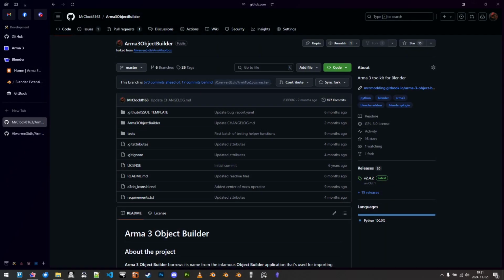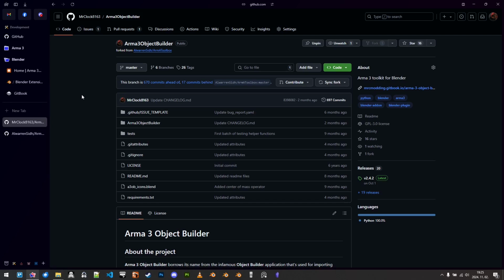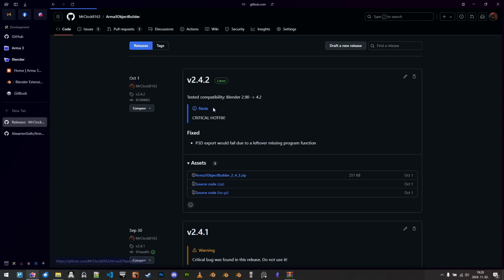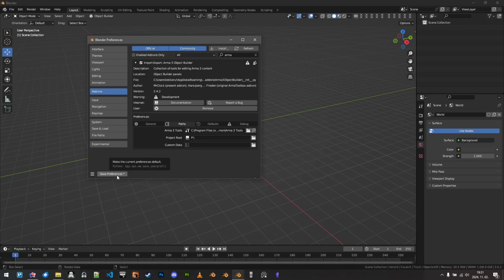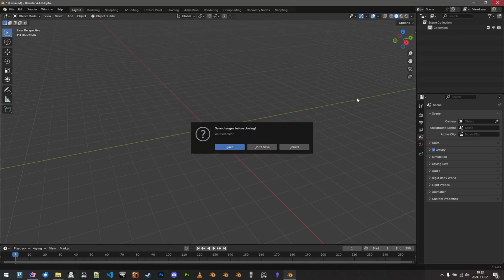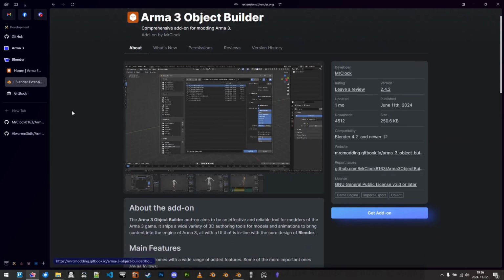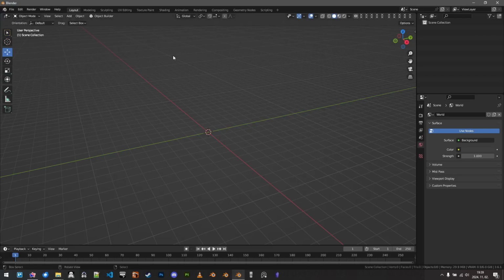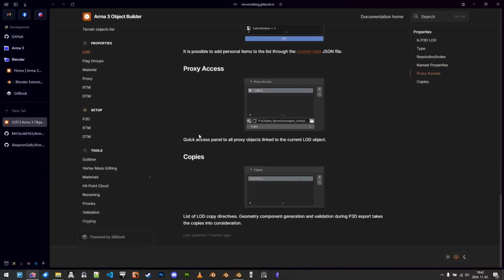A3OB: Introduction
First installment in a series of introductory videos about the Arma 3 Object Builder add-on for Blender.

Sections:
- 0:00 Welcome
- 0:18 Disclaimer
- 1:18 About the add-on
- 4:16 Installation: "legacy" (Blender 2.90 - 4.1)
- 9:00 Installation: Extensions platform (Blender 4.2 - )
- 13:41 Summary of main features
- 16:50 User Interface